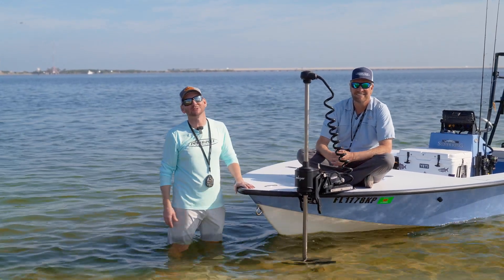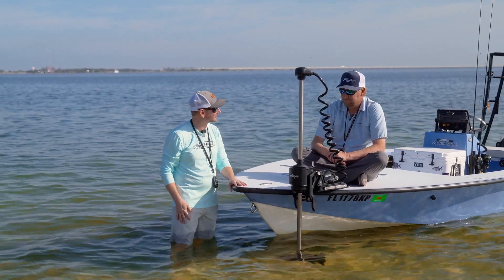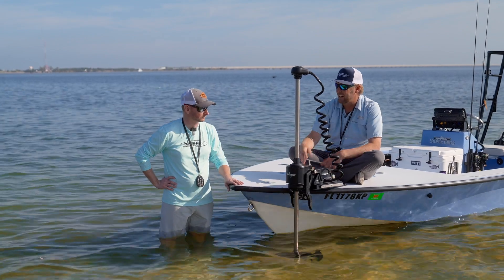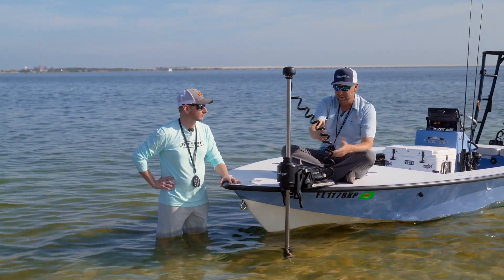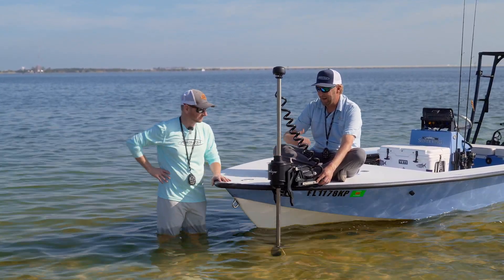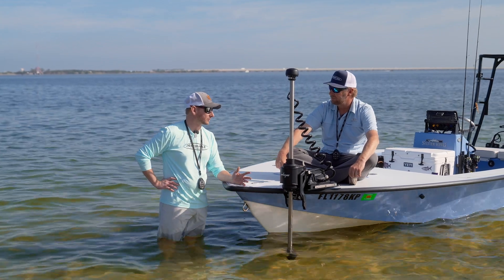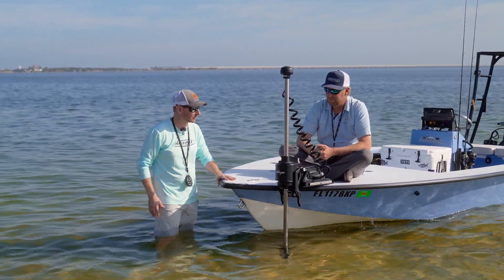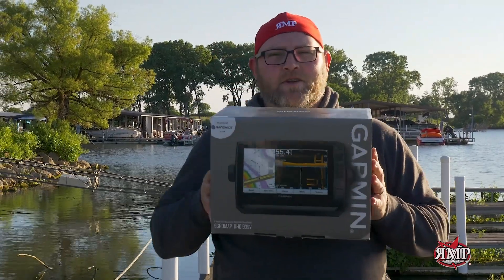Power Pole MOVE PV Trolling Motor. What makes it different from the competition?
Dan from PowerPole explains what makes the MOVE trollingmotor so different from the competition.